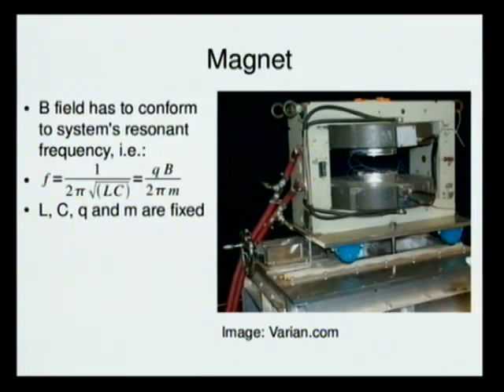part2 Design and Build a 2 MeV Cyclotron